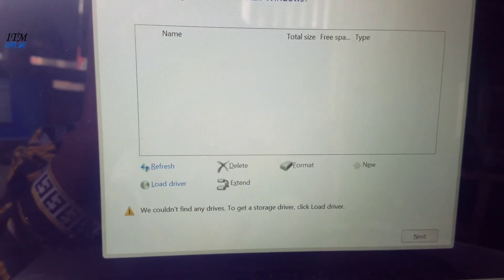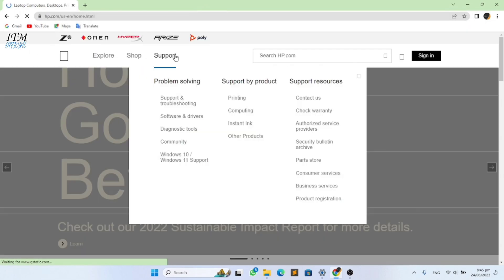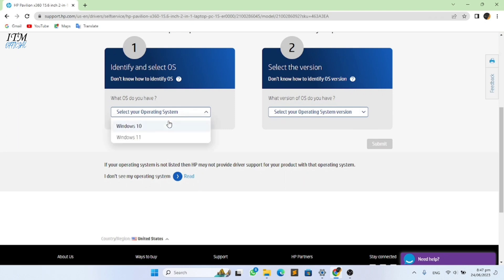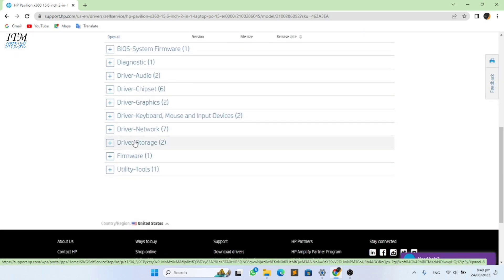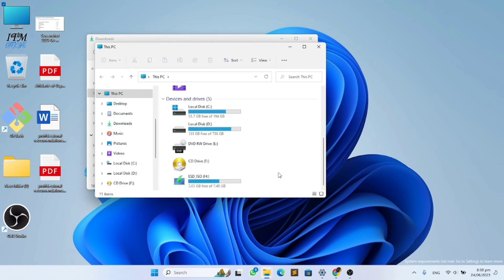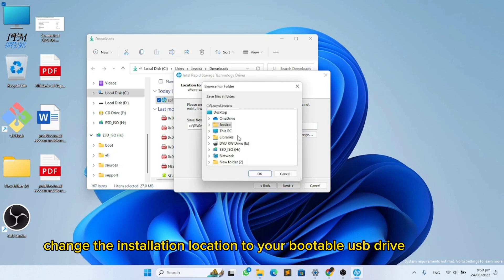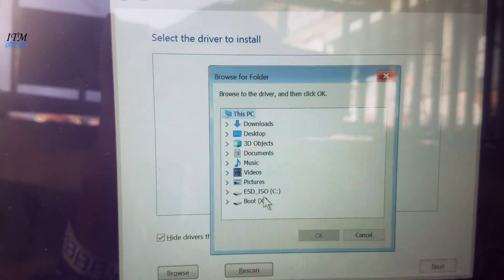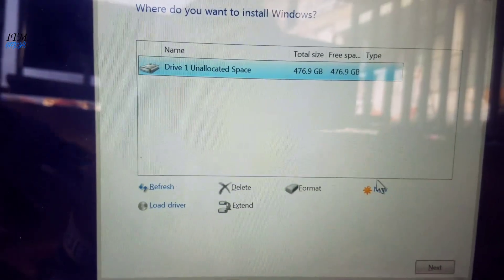HP 10th generation laptop doesn't detect SSD when installing windows fix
This is applicable to laptops with 10th and 11th-generation processors running on SSD drives.
This usually happens when you want to install Windows 10 on a new SSD drive OR install a fresh copy of Windows 10 on the existing SSD drive

Note: you need to download the drivers( Intel Rapid Storage Technology) from your laptop manufacturer's website.

For Hp Users.

1. Go to HP Software and Driver Download

2. Click on laptop.

3. Type the serial number, product number, or product name to go to the software and drivers page for your computer model.

4. Under Driver-Storage, download the Intel RST driver (RAID) driver to your desktop.

5. Double-click on the downloaded file and change the installation location to your Windows 10 bootable USB drive.

6. Now at we couldn't find any drives in the Windows installation step.

7. Click Load driver.

8. Click Browse to navigate to the location of the driver. ( which is your bootable USB drive).

9. Click the F6 folder, and then click OK.

10. Select either driver option in the list and then click Next.

The drive is displayed.
Click Format to format the drive, and then click Next to start the Windows installation.

Asus Users can try this
--Disable VMD controller from BIOS in advanced mode.

DELL Users can try this.
--Disable intel rapid storage technology in the bios.

For Lenovo users
--Disable Intel VMD to make the PCI devices visible again.